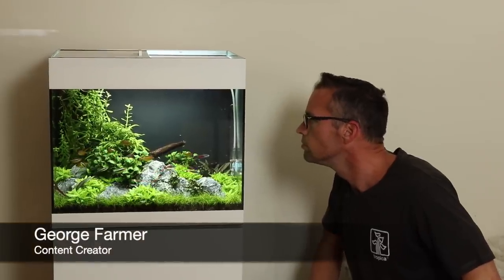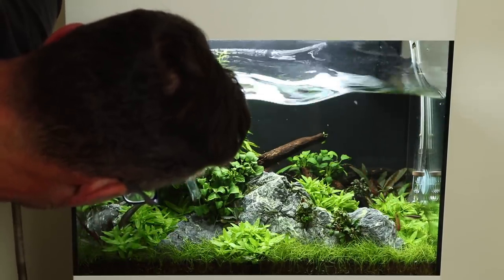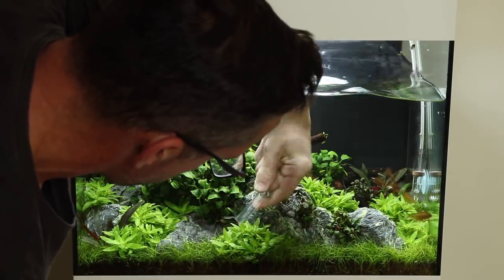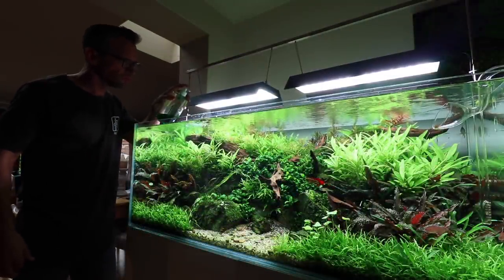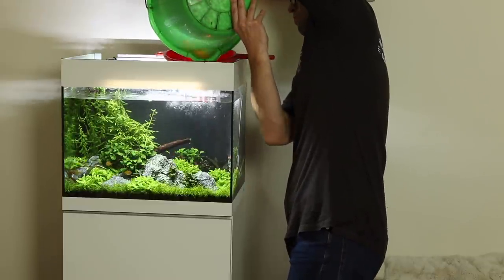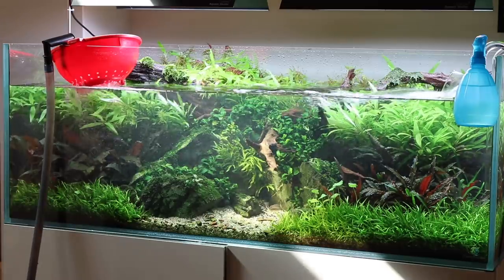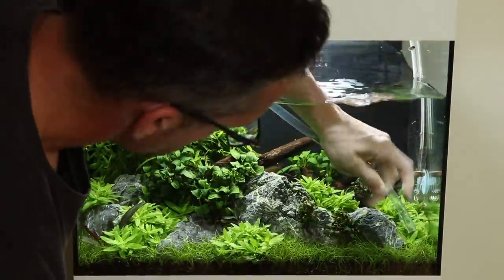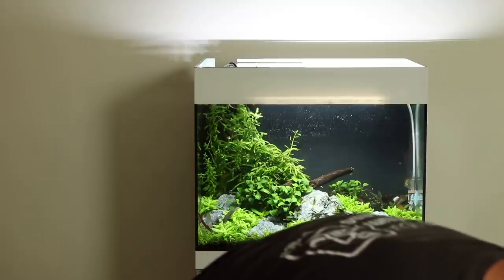Aquascape Tutorial - Planted Tank Water Changes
We believe that most planted aquariums thrive better with regular water changes. Tropica usually recommend at least a 25% water change every two weeks, with larger and more frequent water changes yielding even better results in our experience.

All living organisms create waste, including plants, and this waste will accumulate in the aquarium. Water changes simply help to dilute this waste, helping to keep the aquarium water fresh and therefore promoting better health for its occupants.

Water changes are also useful to prevent any excess build up of nutrients from adding liquid fertilisers. A large weekly water changes helps to reset the nutrient levels, as well as improving overall healthy by diluting waste organics.

If in doubt change more water!